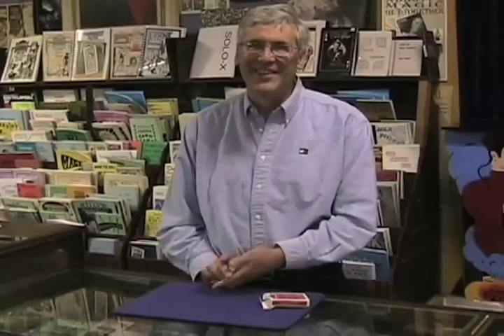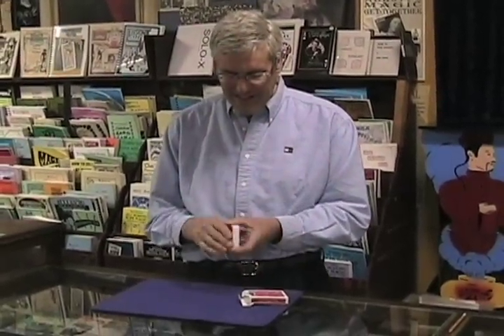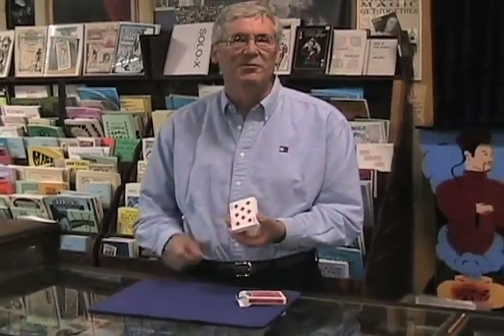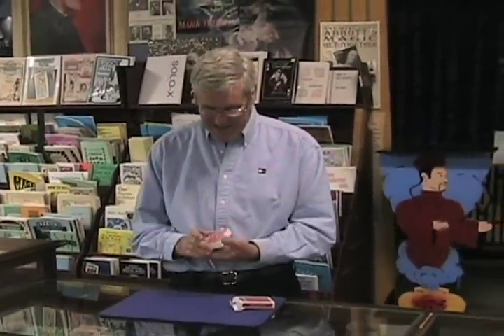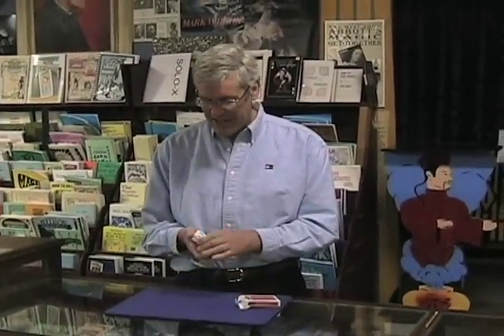Heavy Deck Movie - A surprise for the spectator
An interesting prop for the card worker who wants to get a laugh.